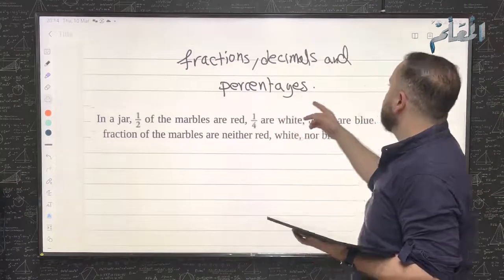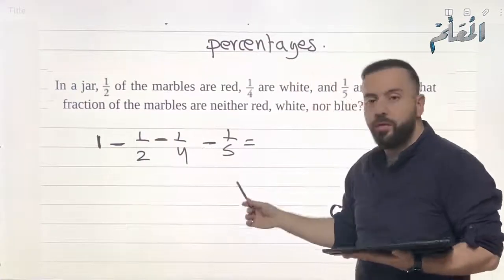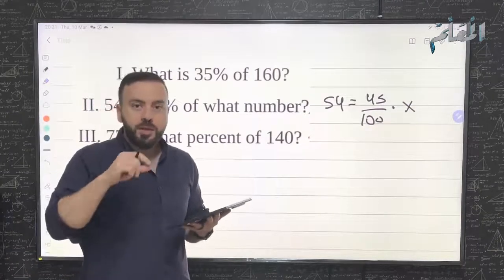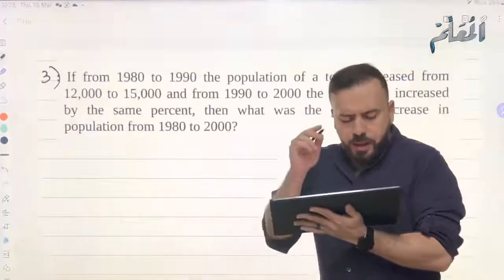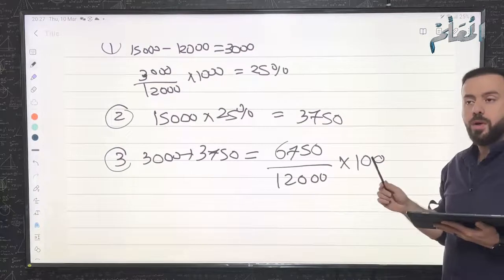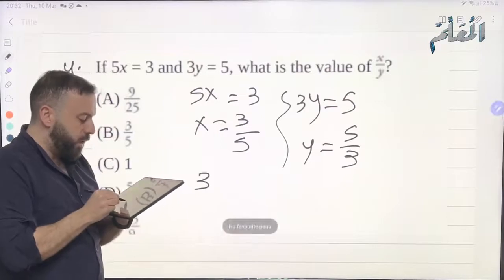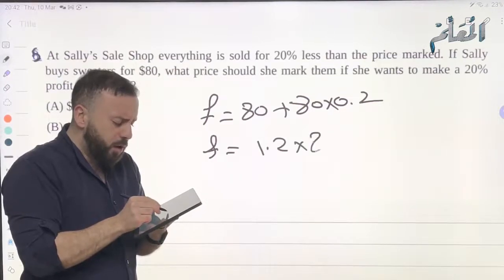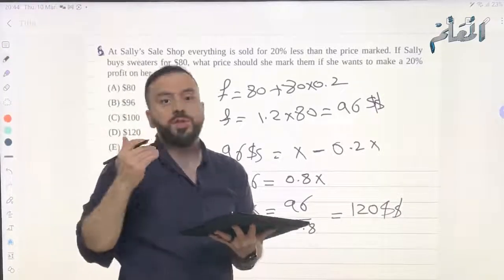M1 ACT/EST II Math Level 1 Fractions, Decimals and Percentages